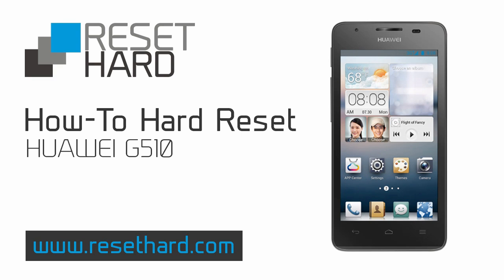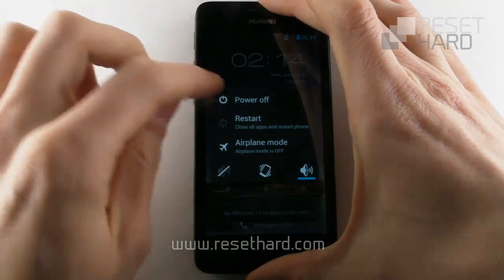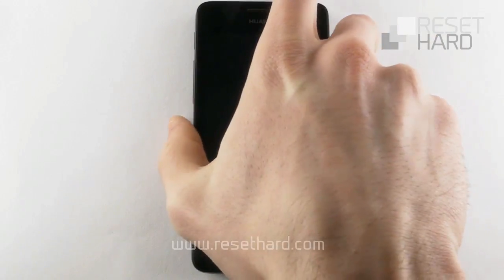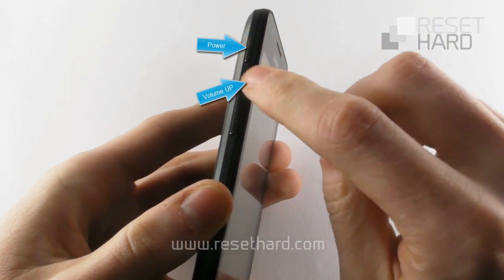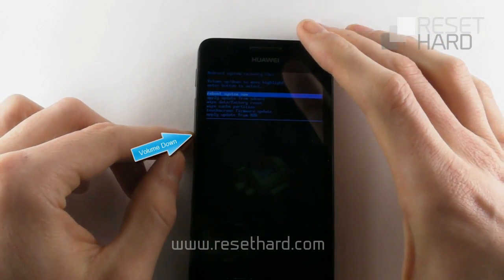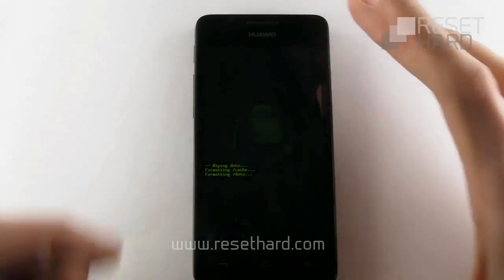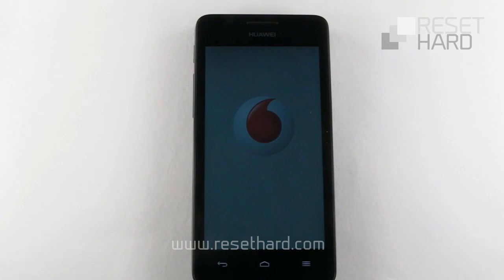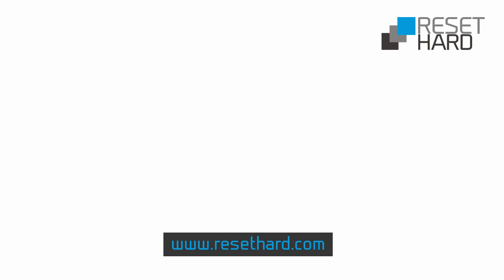How To Hard Reset Huawei G510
Hard reset Huawei G510 with our simple step by step instructions to return your device to its original settings or follow along with this informative how-to video.

Reasons why you might need to hard reset Huawei G510 phone?

* Reset and disable forgotten screen lock password or pattern
* Might resolve slow performance of your Ascend G510 phone
* Regain default functionality of your Ascend G510

WARNING: Make sure to backup the data on your Ascend G510 phone before you proceed with a hard reset - it will erase all of the data on your phone. The data on your SIM card won't be affected.

Steps to hard reset your Huawei G510:

1. POWER OFF your Ascend G510 phone
2. Remove and replace battery.
3. Press and hold the VOLUME UP and the POWER button together for few seconds and release buttons.
4. Press the VOLUME DOWN button to reach WIPE DATA/FACTORY RESET and confirm with the POWER button.
5. Press VOLUME DOWN and confirm YES - DELETE ALL USERS DATA with the POWER button.
6.Press the POWER button to confirm Reboot system now.
7. Wait until your reset is completed.
8. Your Ascend G510 phone has been completely reset to its original factory settings.